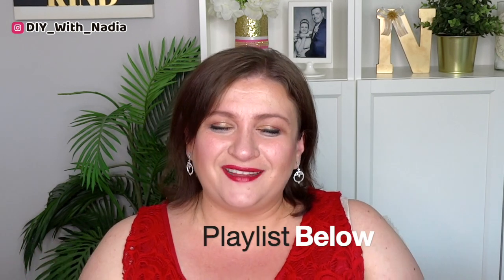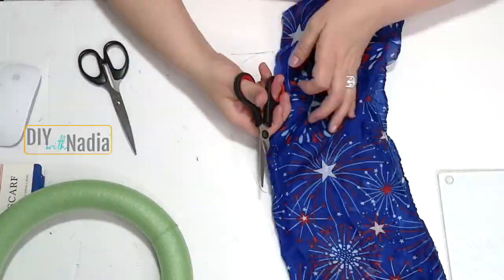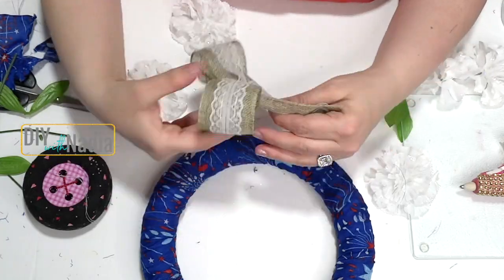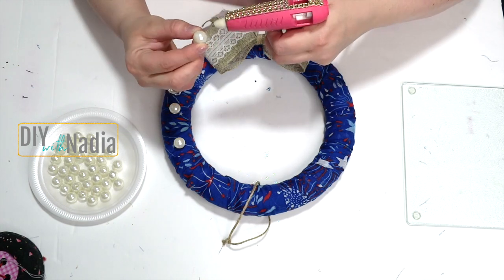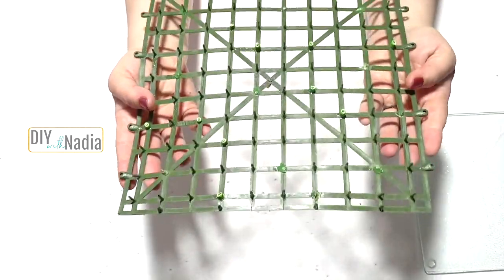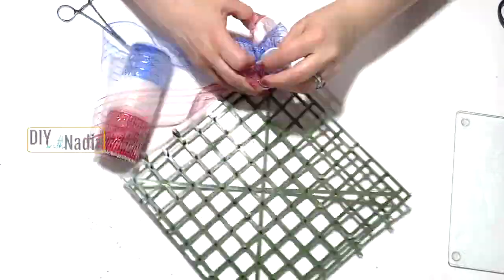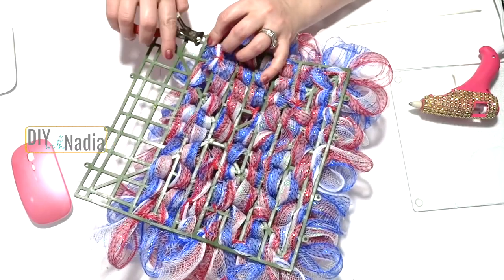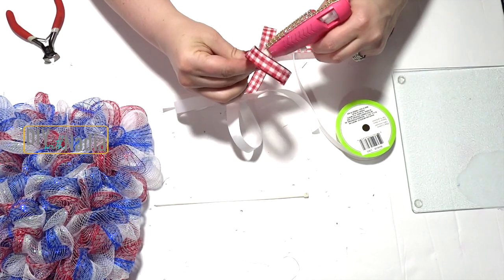Craft Jaw-Dropping Patriotic Wreaths from Dollar Tree!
Hi crafters, today I have two Dollar Tree wreaths or wall hanging tutorials that would be great for the 4th of July or Memorial Day!
xoxoNadia💋

- 18"x24" Cutting Mat
- 6" Zip Ties
- My Camara